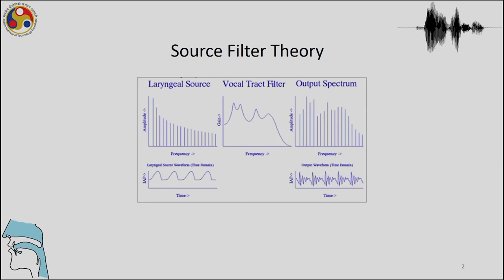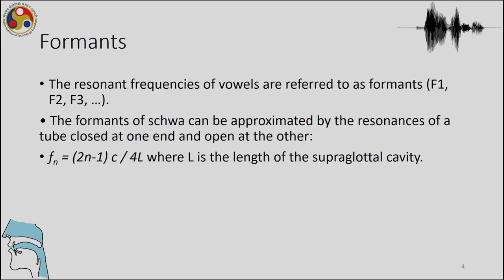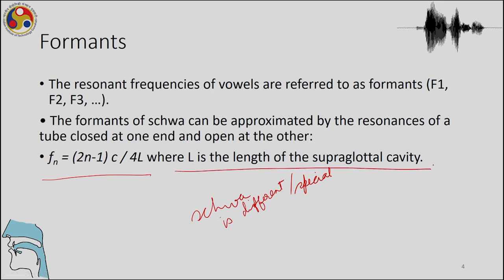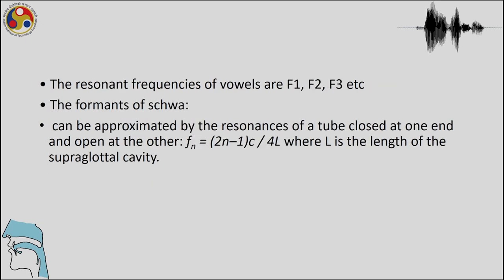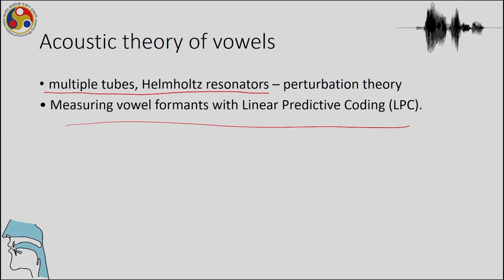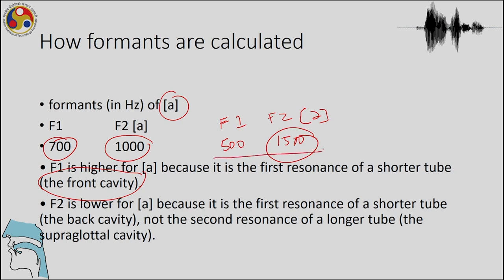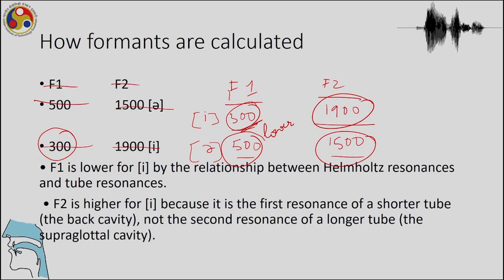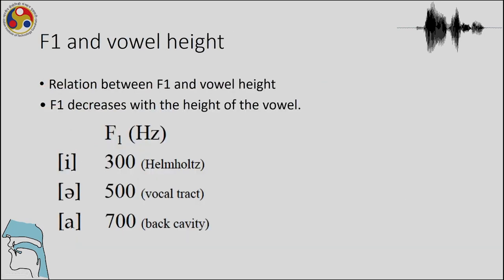Lec 11: Acoustic analysis: formant calculation